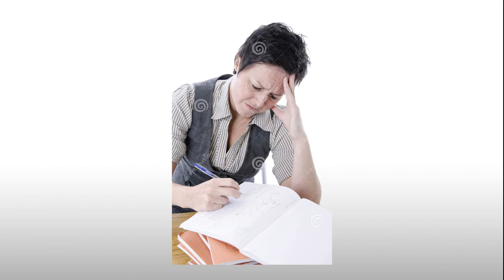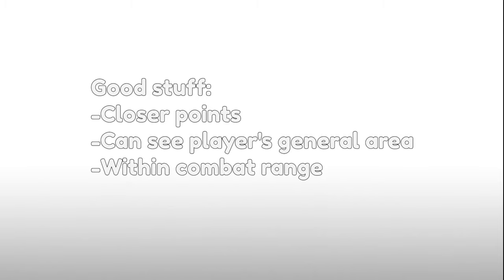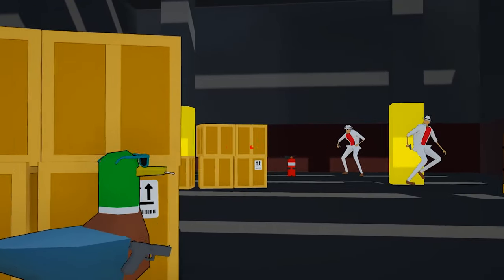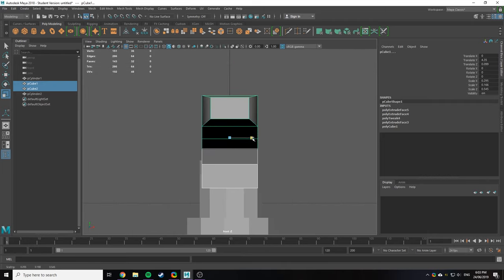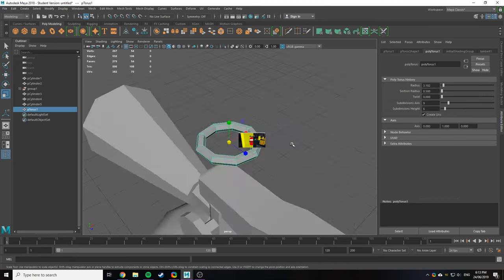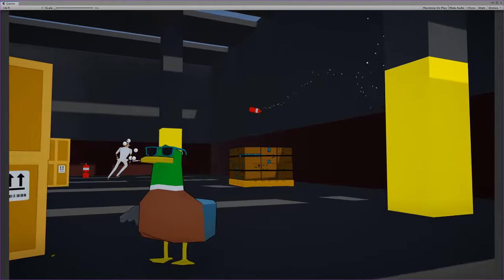Teaching AI To Kill: Adventures In Utility AI - Devlog #2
This week* we take a cheeky geeze at how I'm approaching the AI for duck with a gun, my lil indie game that I'm making in Unity. I decided to try out Utility AI which is a technique that I hadn't heard much about even though it's pretty old. Maybe for a good reason? Question mark?

*and by week I mean like month lmao. I wrote this video so long ago haha end me

Oh yeah and if you'd like some further reading here's where I learned more about Utility AI: